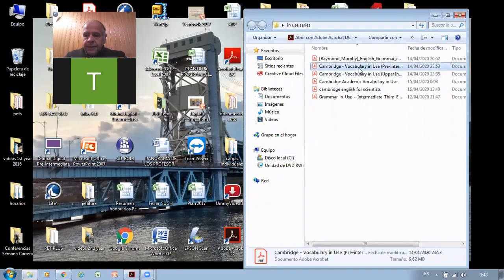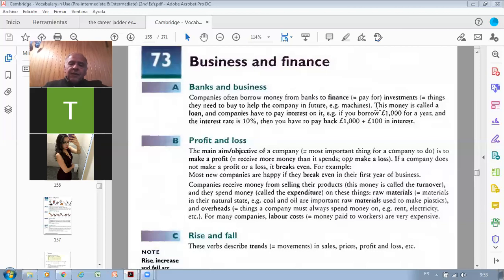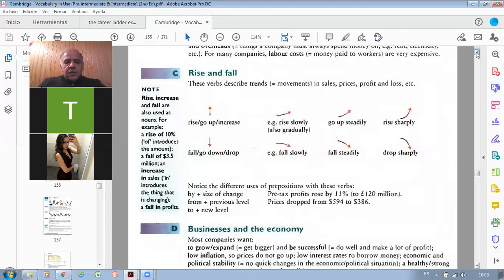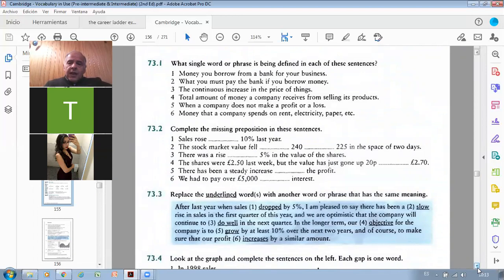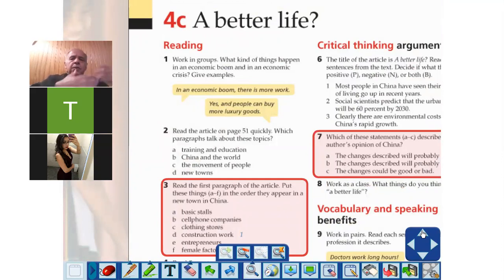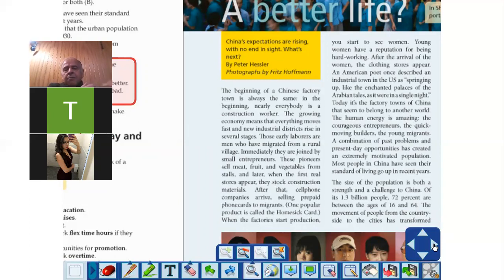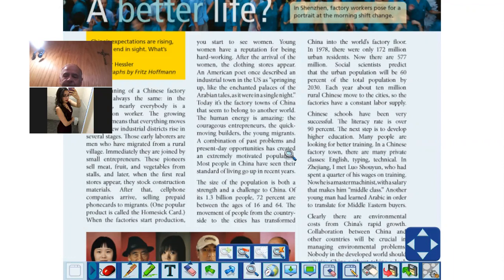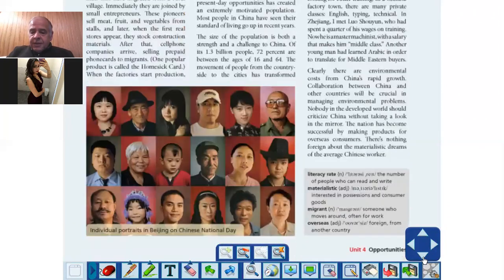14th class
Reviewing vocabulary related to economy
Important facts about China
Reading "A better life"